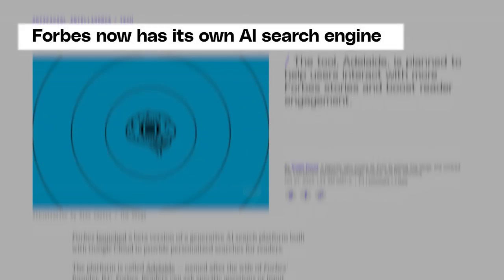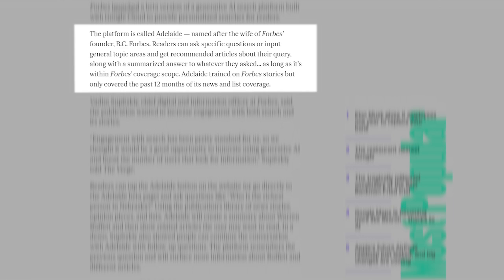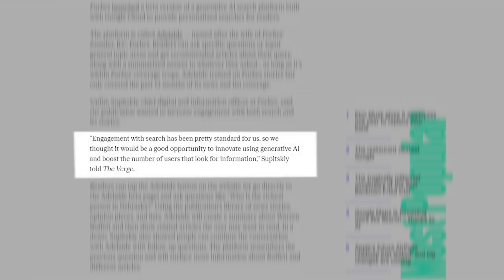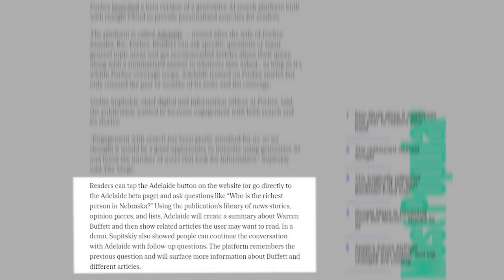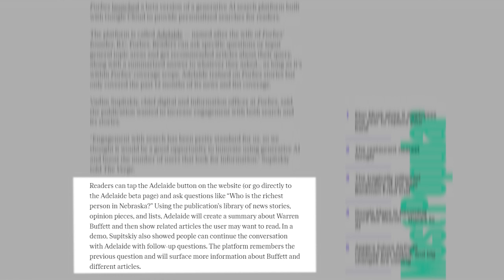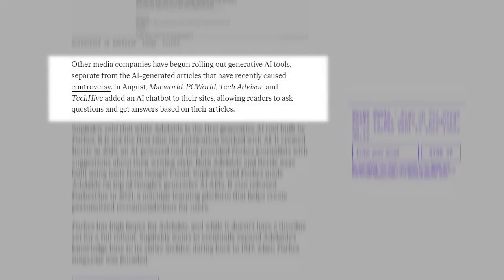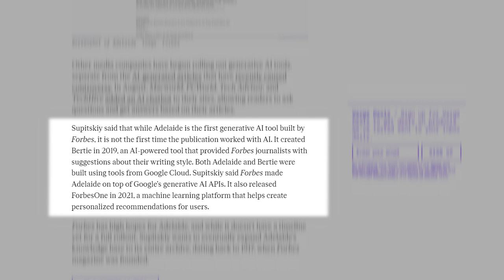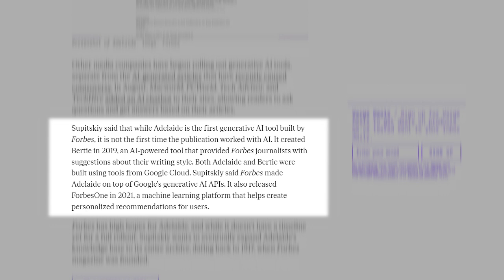Forbes now has its own AI search engine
Forbes, the renowned publication, has just taken a major leap into the world of AI with the introduction of their very own AI search engine, 'Adelaide.' In this video, we explore the fascinating features and potential of Adelaide, designed to enhance reader engagement and interaction with Forbes stories.

Adelaide, named after the wife of Forbes' founder, is a generative AI search platform built in collaboration with Google Cloud. This innovative tool allows readers to ask specific questions or input general topics, receiving personalized search results and summarized answers within Forbes' coverage scope.

Vadim Supitskiy, Chief Digital and Information Officer at Forbes, shares their aim to boost user engagement through this AI initiative. It's all about making information more accessible and reader-friendly.

Currently in its beta version, Adelaide covers Forbes' stories from the past 12 months, but Forbes has grand plans for the future. They aim to expand Adelaide's knowledge base to their entire archive, dating back to 1917 when Forbes magazine was founded.

Join us as we delve into this cutting-edge technology, discuss its potential impact, and envision the possibilities it holds for readers and content creators alike.